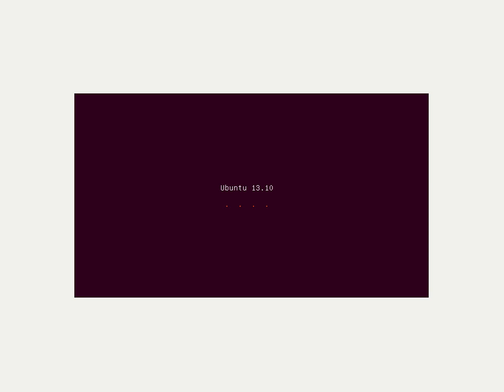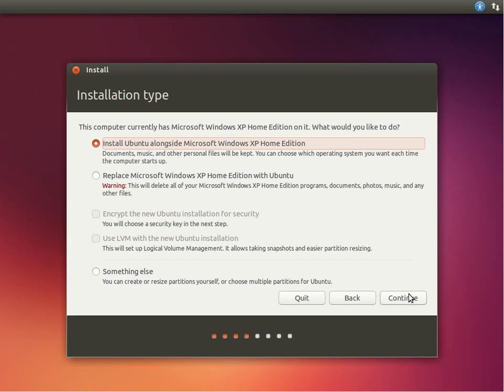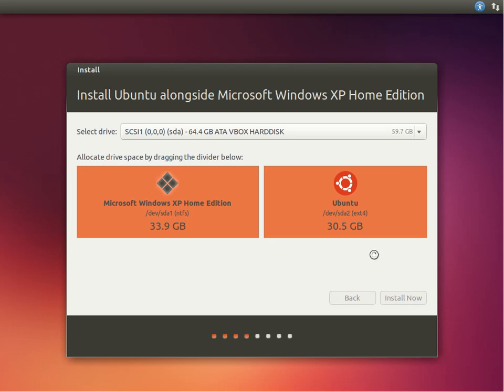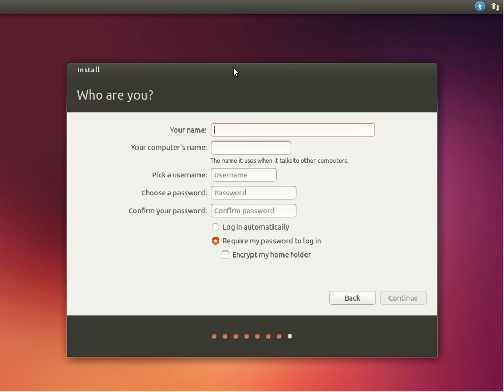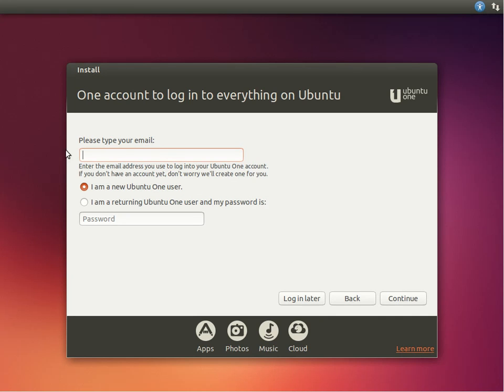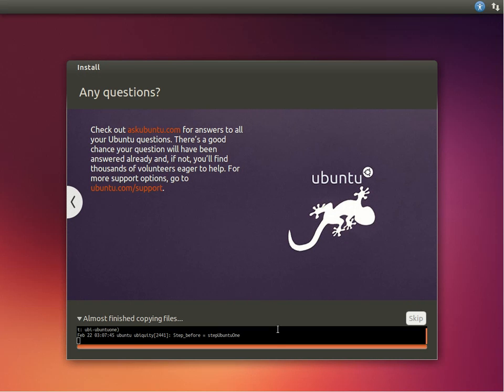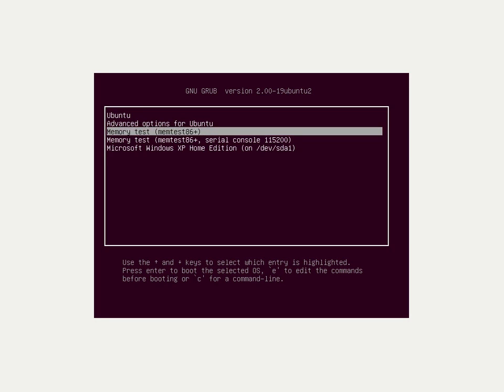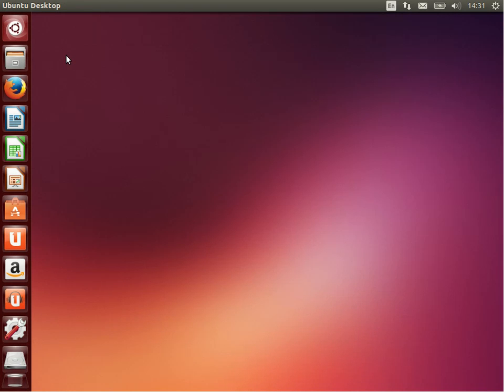Installing Ubuntu Linux - Part 3: Installing Ubuntu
The simple process of installing Ubuntu next to Windows and having them play nice.

For more recent Windows 7 and 8 computers, you will need rEFInd installed to switch operating systems on boot. Once the file is downloaded to Ubuntu, it will open with the package manager which can be used to install it. You will also need to disable secure booting in your BIOS.